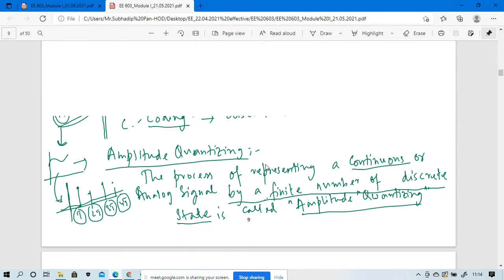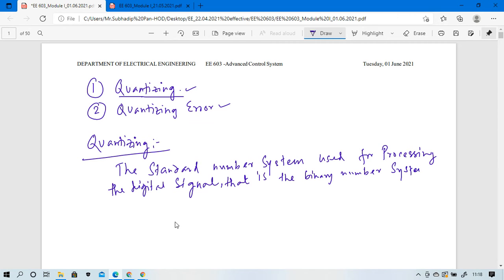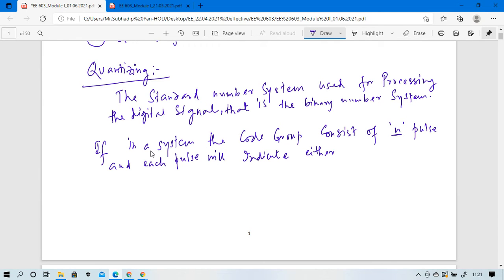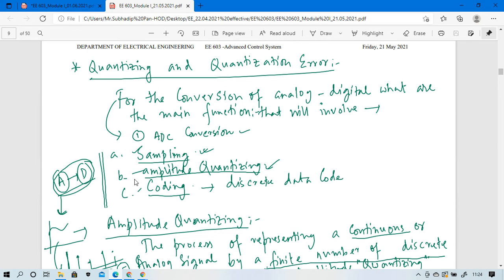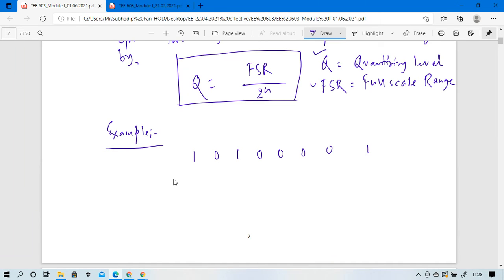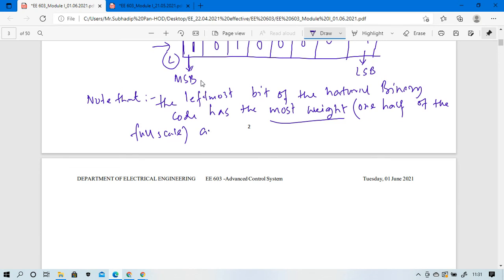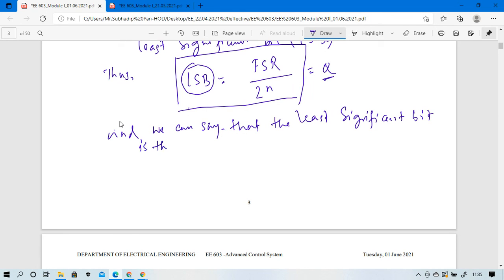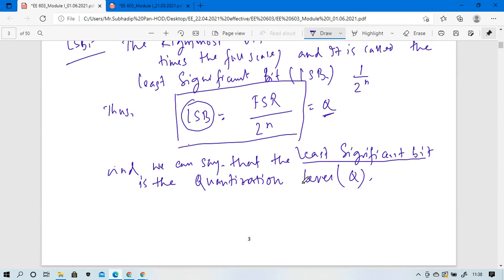Lecture 14-EE 603 Introduction of Digital Control 01 06 2021 11 08 39